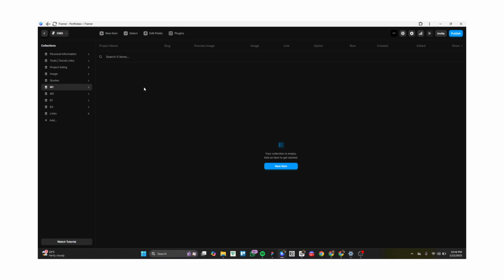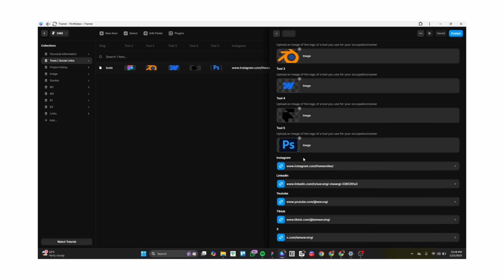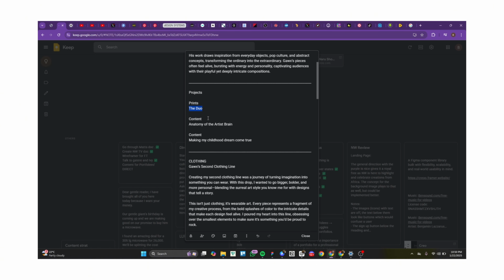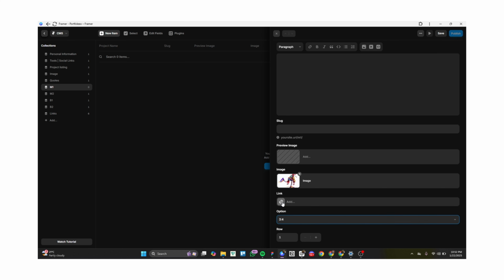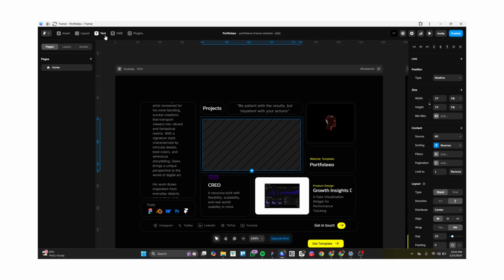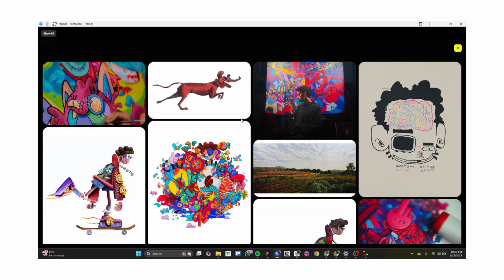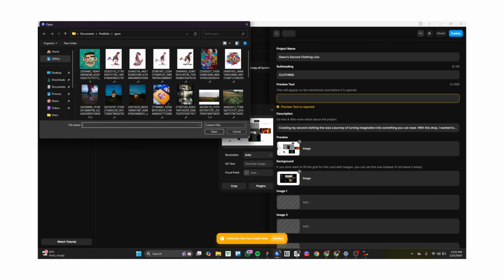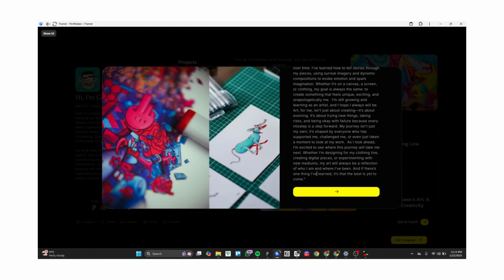Learn How to Populate Your Portfolio Template with Framer's Powerful CMS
Looking to build a stunning portfolio website that’s as simple to manage as it is beautiful to look at? In this video, I’ll show you how easy it is to populate your portfolio template using Framer’s robust CMS.

Whether you’re a designer, photographer, or creative professional, this step-by-step guide will help you get your site up and running in no time. No coding required—just plug in your projects, tweak the details, and watch as your portfolio takes shape seamlessly.

For this month only, you can grab this high-converting, fully customizable portfolio template at an exclusive discount. Perfect for creatives who want to turn viewers into clients.